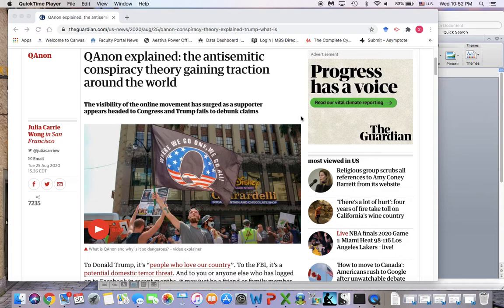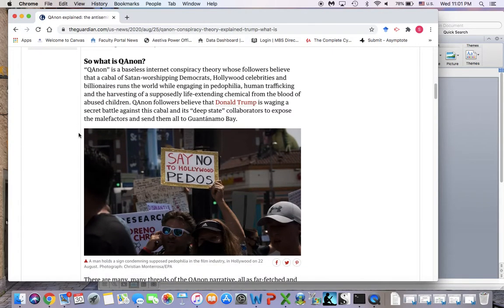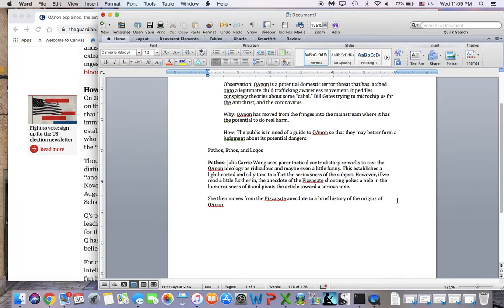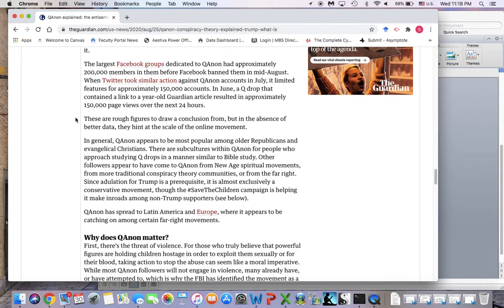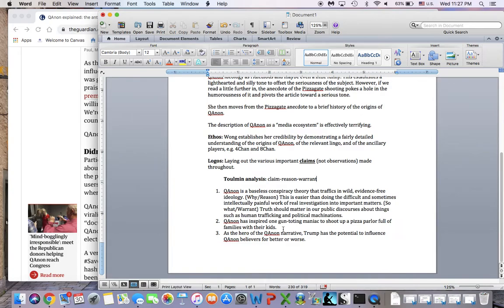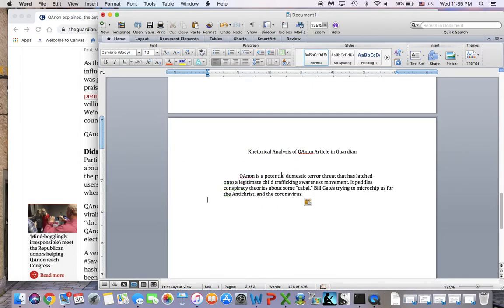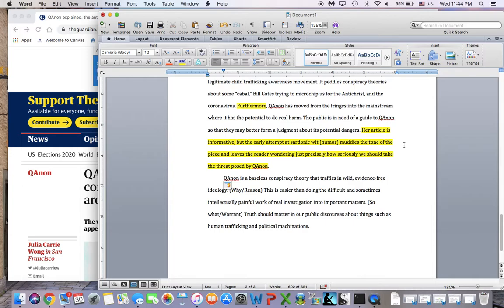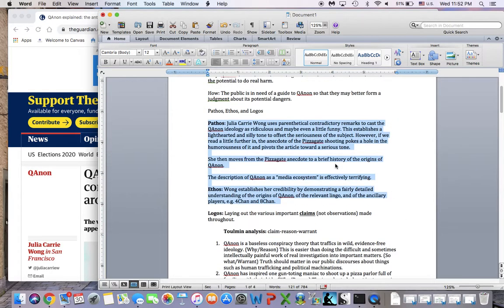Midterm Rhetorical Analysis Review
This is a screencast tutorial of how to compose a rhetorical analysis essay from notes.